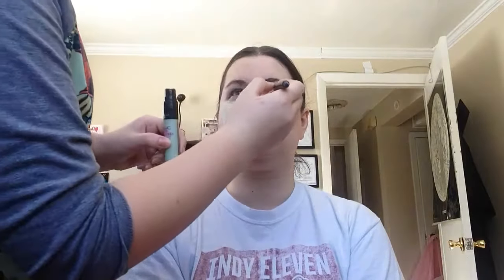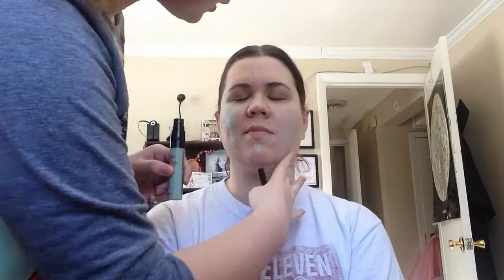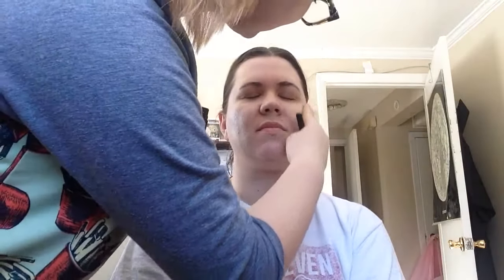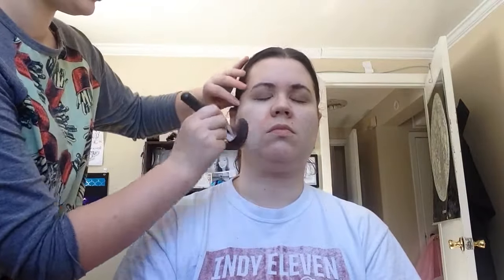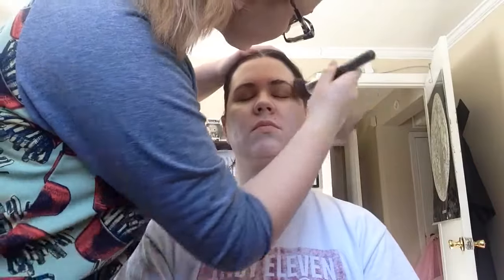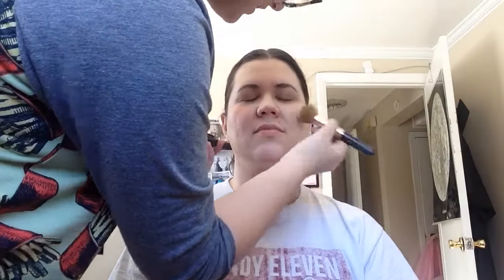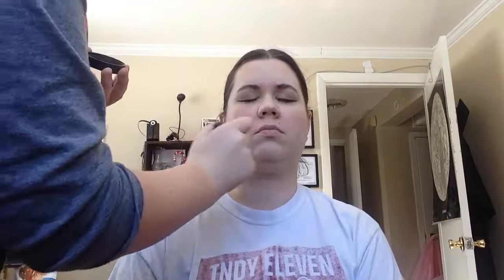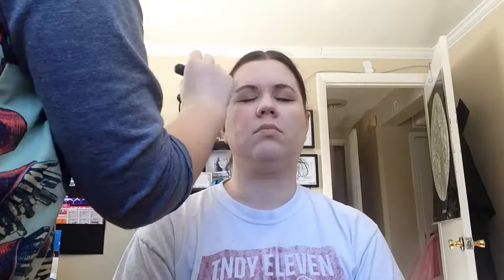Doing my moms makeup?!?!? (Did I do good)